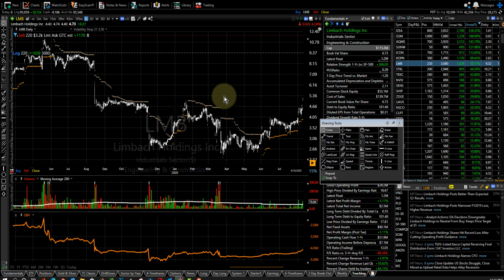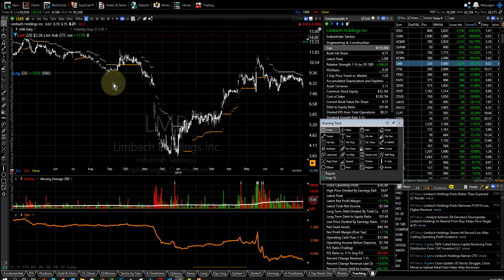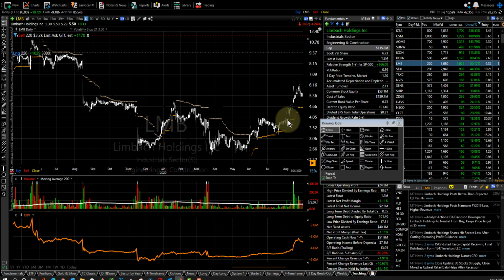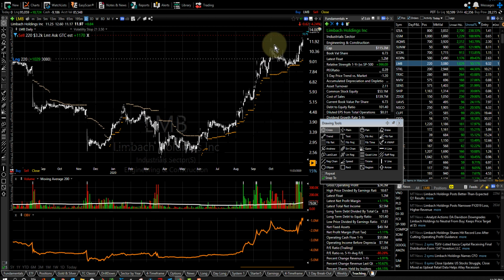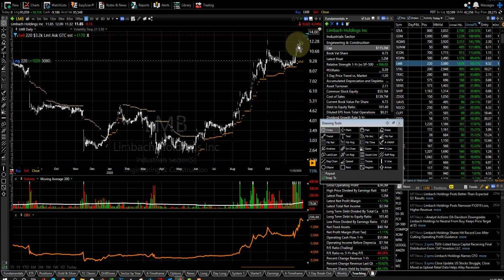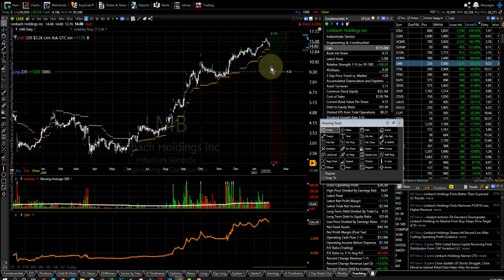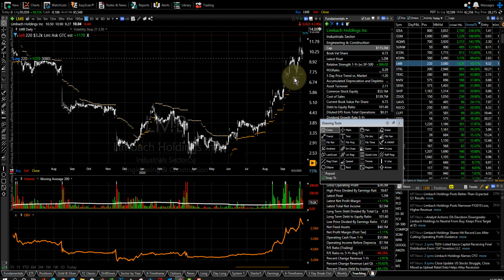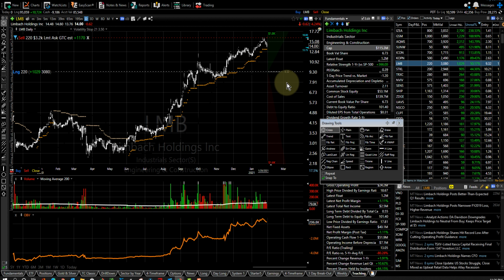Chart Lessons 6